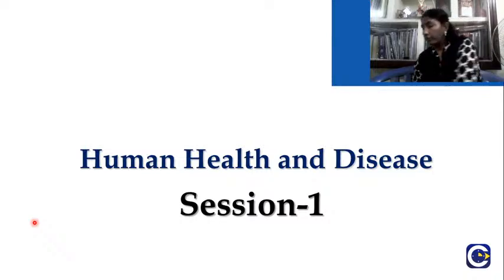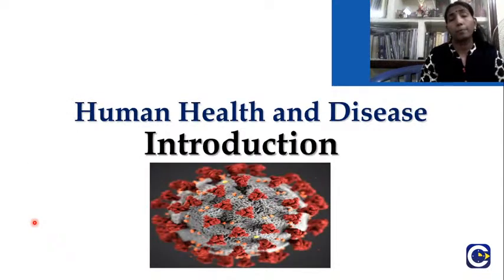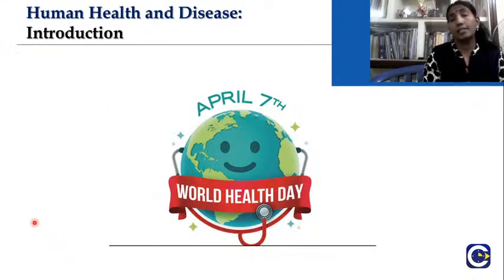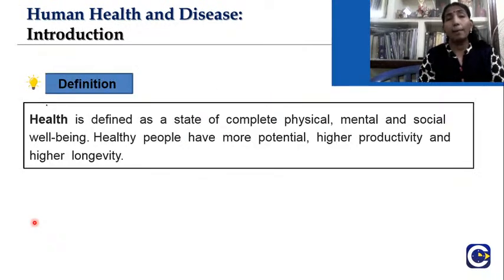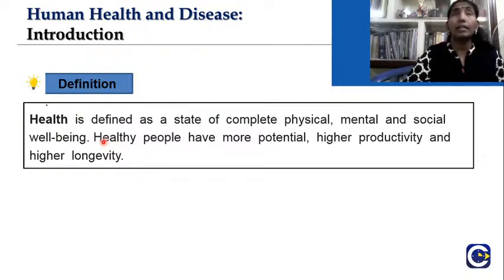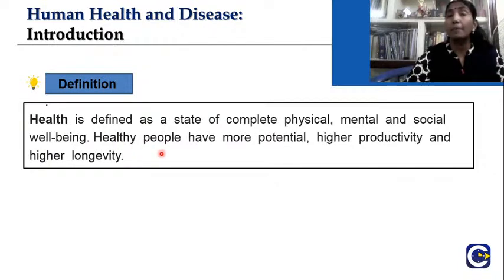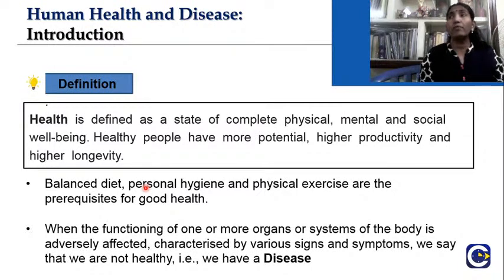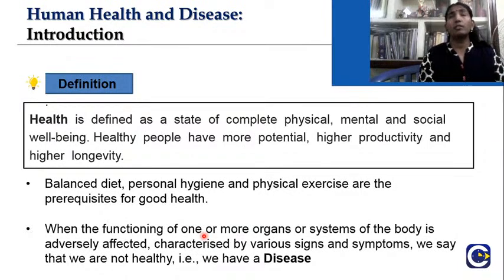Live Session-1-Human Health and Diseases